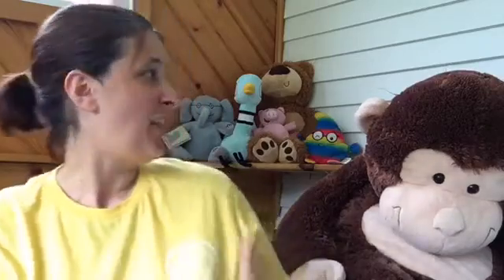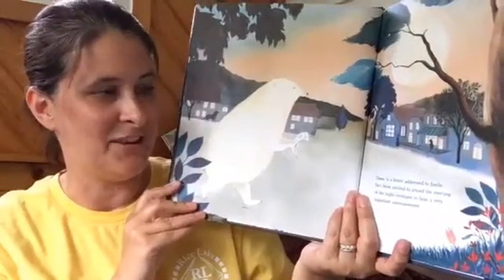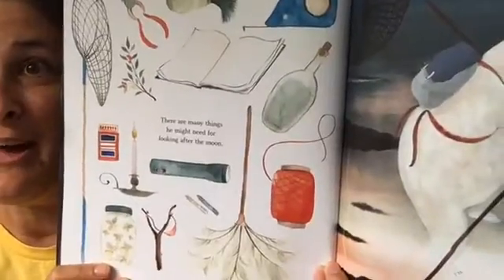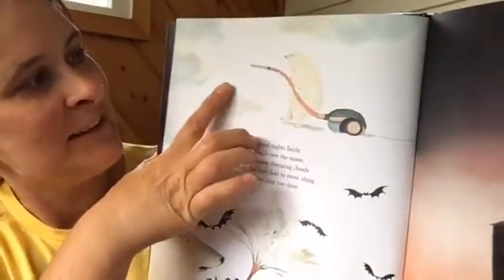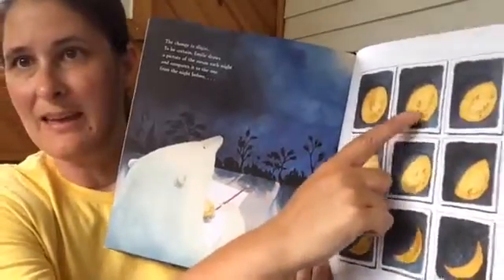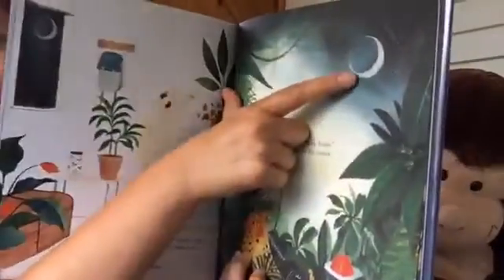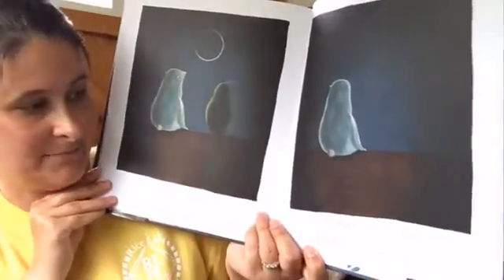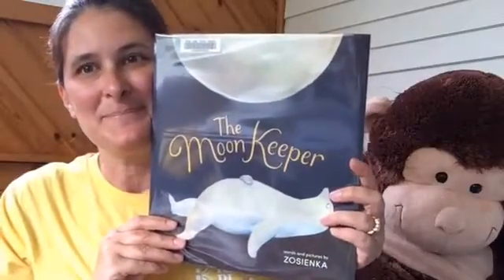7.1.2020 Snuggly Storytime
The Moon Keeper by Zosienka

Song: The Moon Up Above